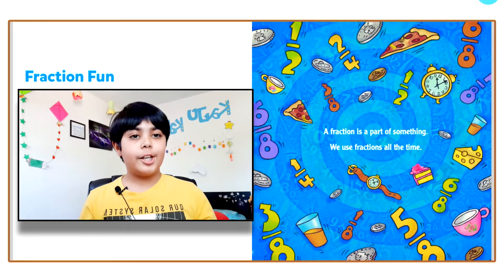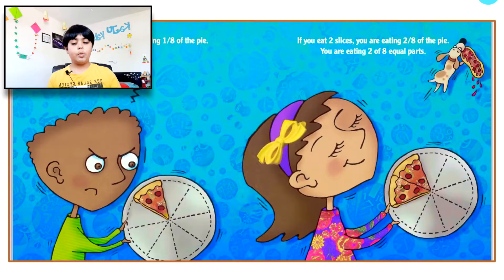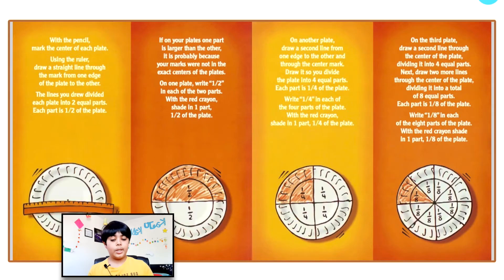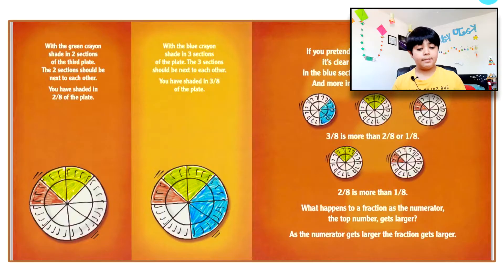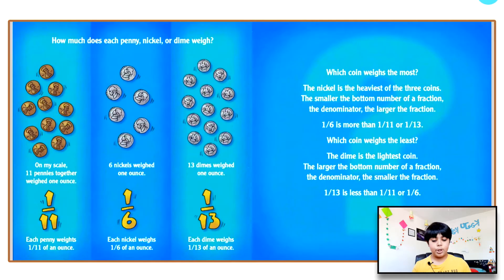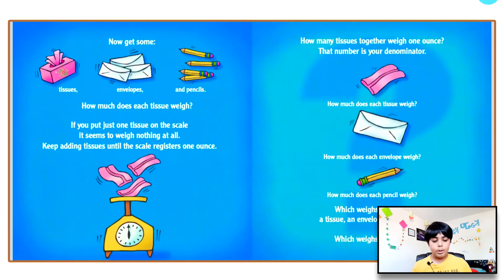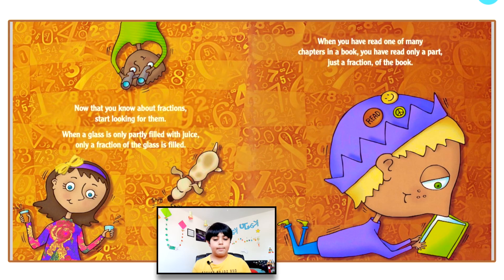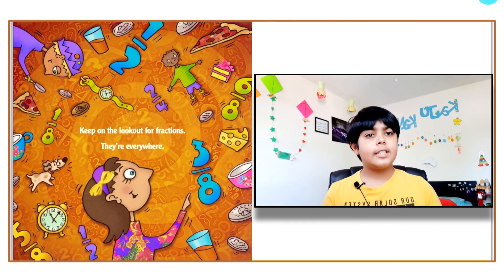Read Aloud STORY: Fraction Fun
Fractions are made easy in this simple and hands-on math concept book.

Read Aloud STORY:  A Second, A Minute, A week with Days in it: A Book about TIME